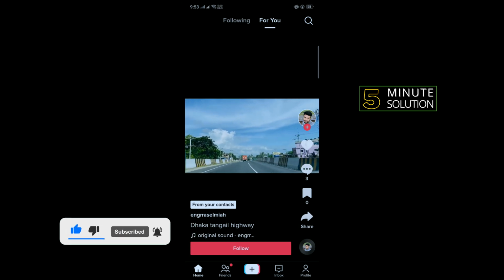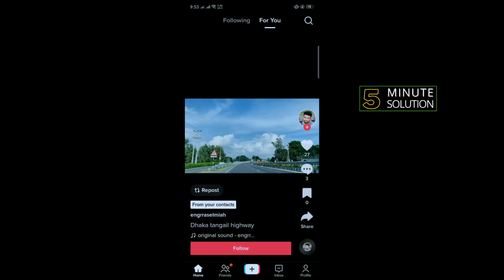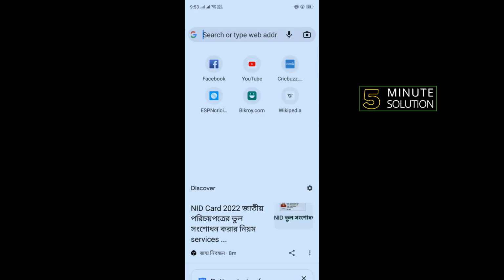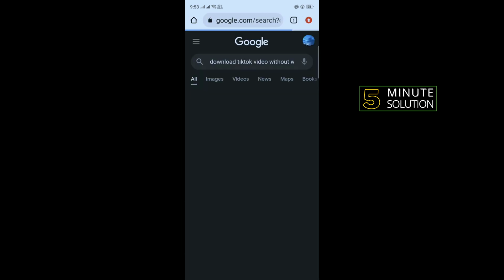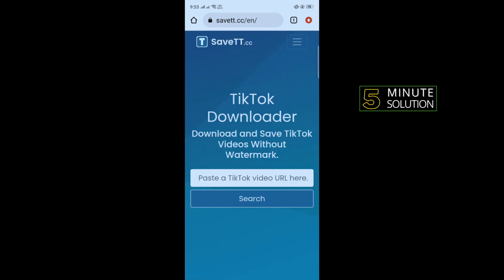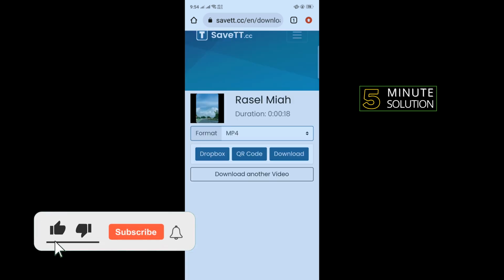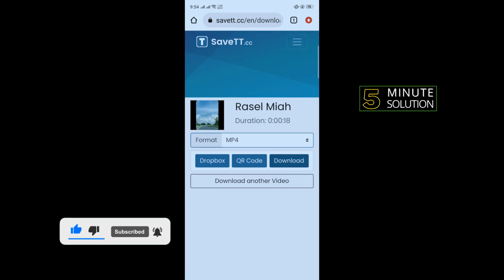How to remove tiktok watermark 2024 (Quick & Easy)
Use a video editing app to remove the watermark
Import your TikTok video from Camera Roll.
Select “Remove watermark” from the menu options.
Pinch and drag to highlight the area with the watermark. Most of these tools will only allow you to remove one watermark at a time. ...
Save your video. ...
Save it again.

▼ Related Keywords ▼